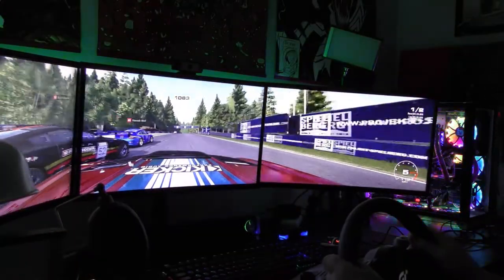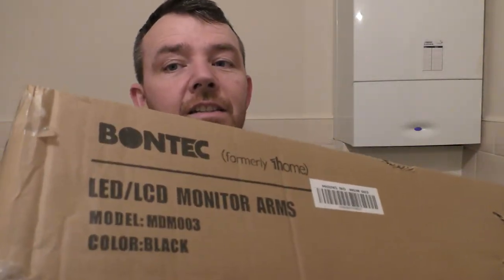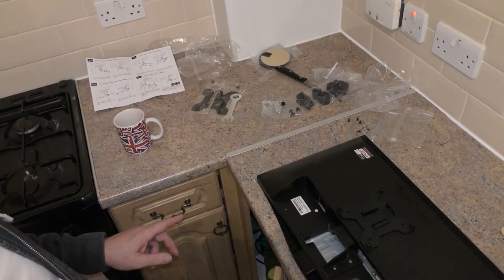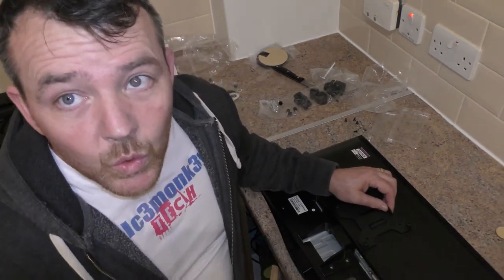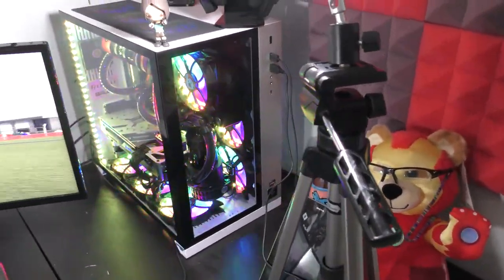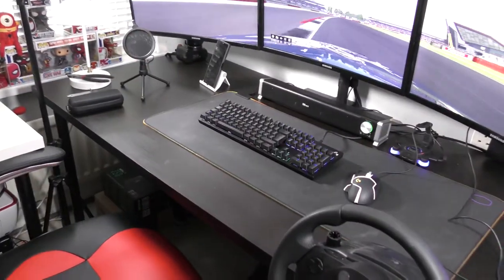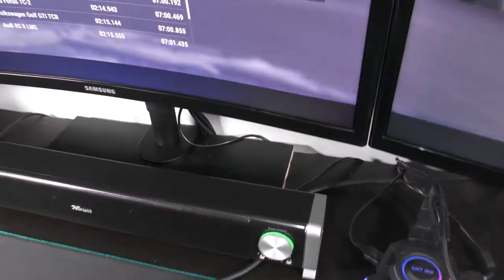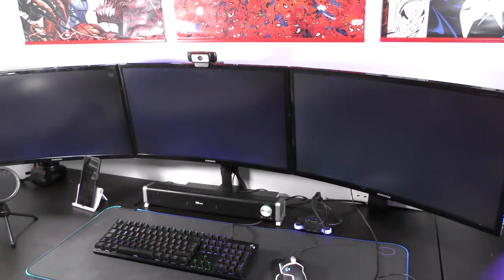TRIPLE MONITOR ARM /MOUNT , 1080P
RE-UPLOAD THIS IN 1080p with a few extras .found some old footage and though well as seen as i have the time , might as well see what we can do with this video so here goes , my triple monitor arm looks cool really , just forgot i took the footage enjoy